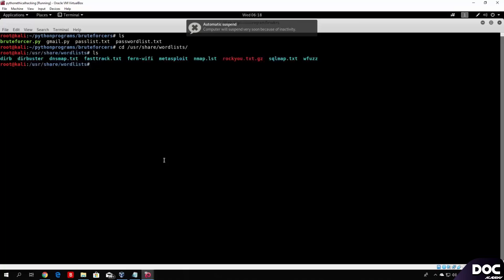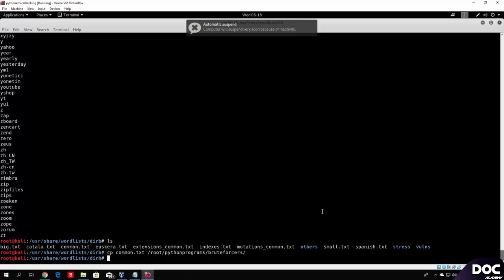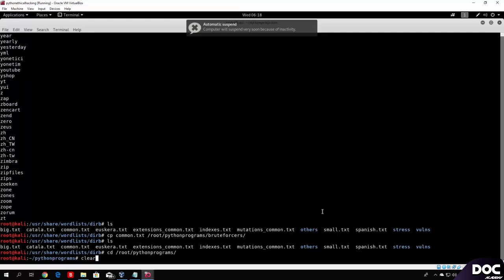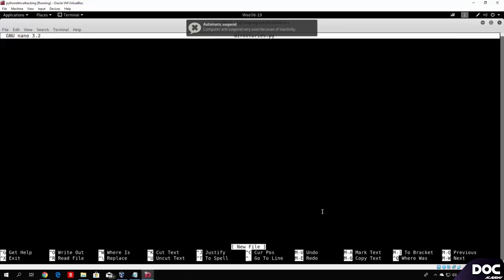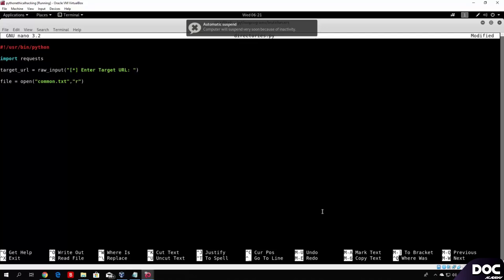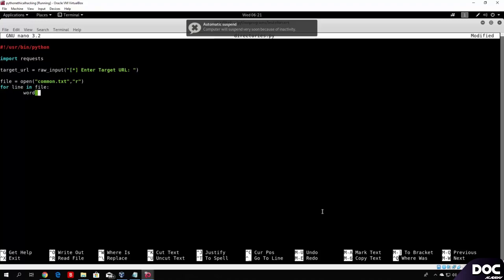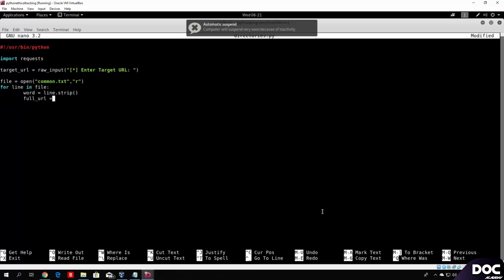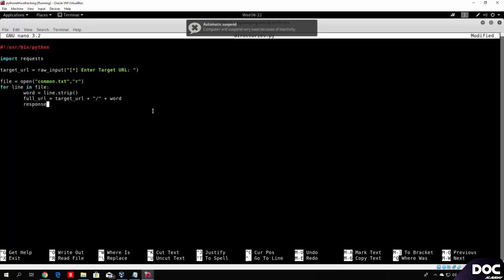Finding hidden directories part 1